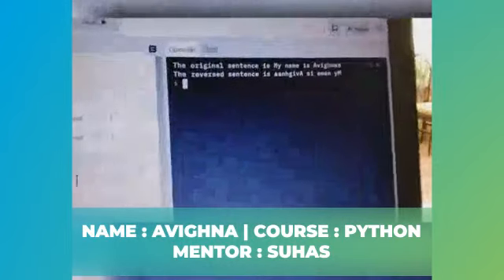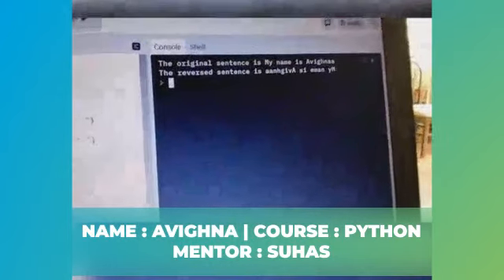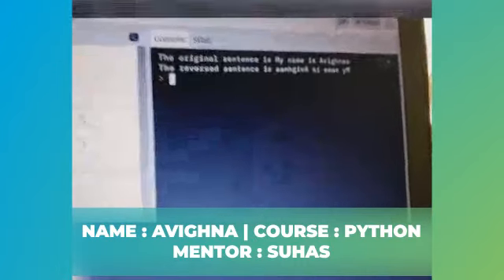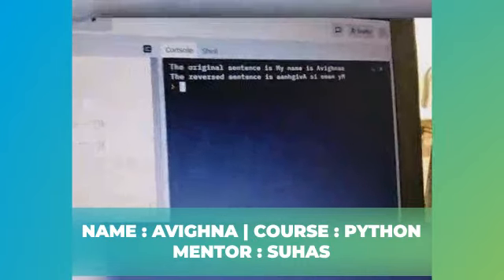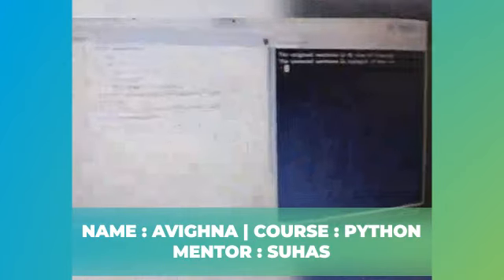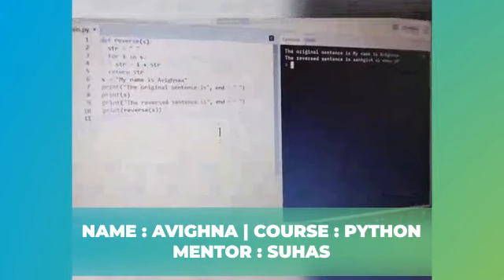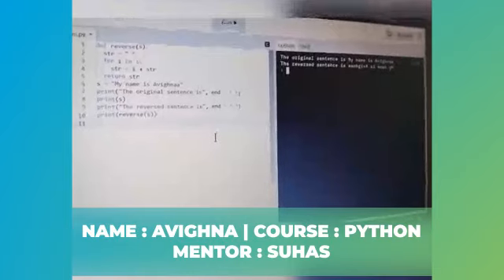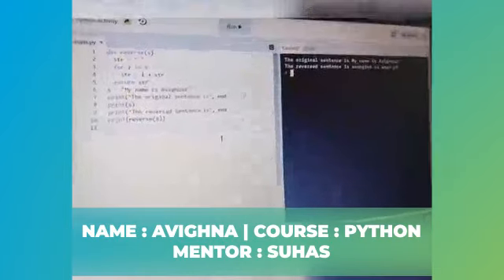Best Online Coding Classes In India | Python Coding Courses | DIYA Robotics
We watch with pride as Avighna showcases the new skills she has learned from her Python course. Our mentor and her parents simply cannot stop beaming with pride as they watch her effortlessly navigate and use the coding platform. We at DIYA Robotics look forward to seeing what she plans to do in the not-so-distant future!